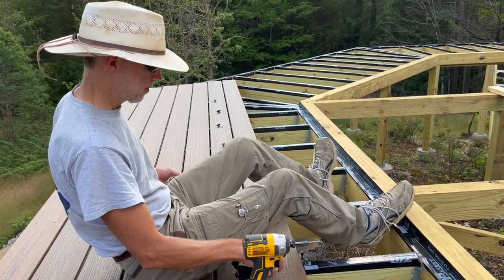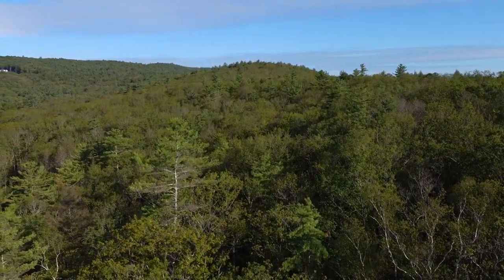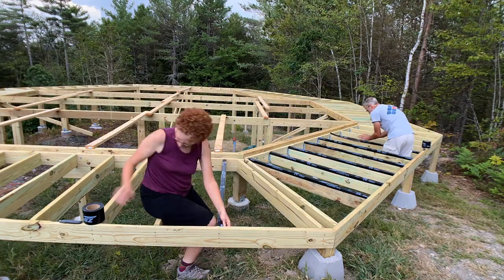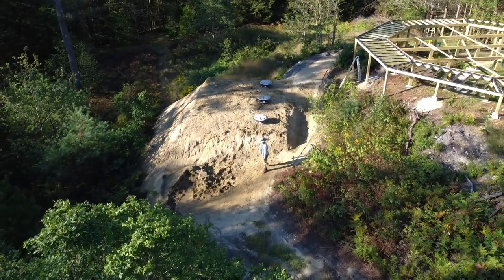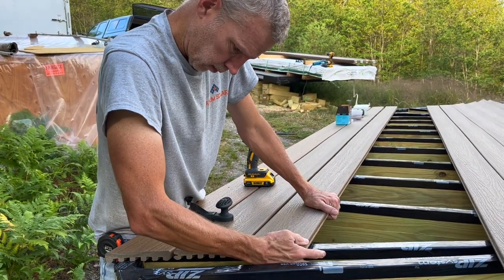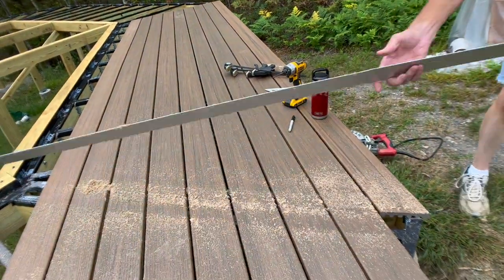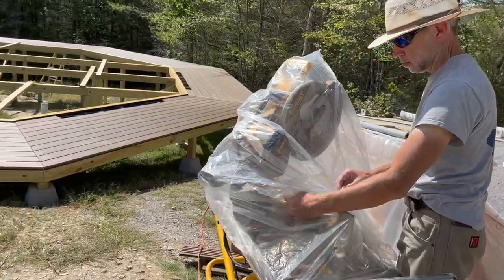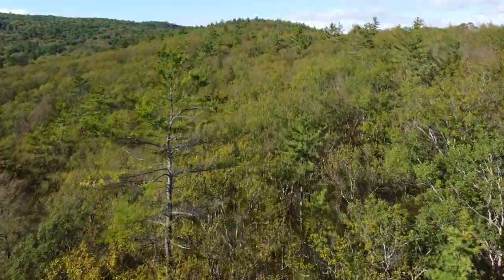Yurt walkway decking (Vermont DIY off-grid home build)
Charles puts together our composite deck on the yurt walkway… and walking on it gives us a taste of what it will feel like when our home is built.